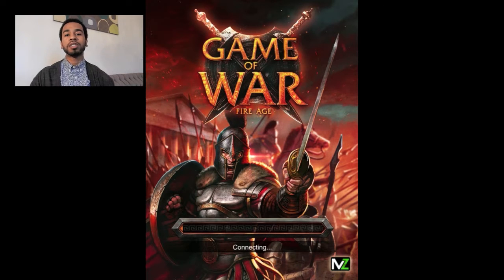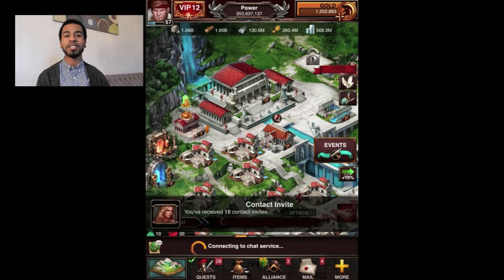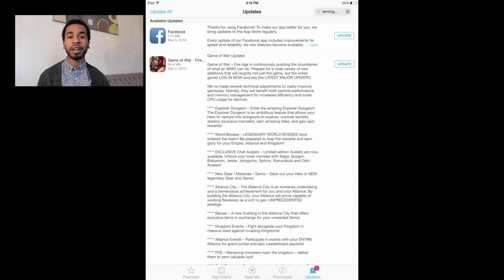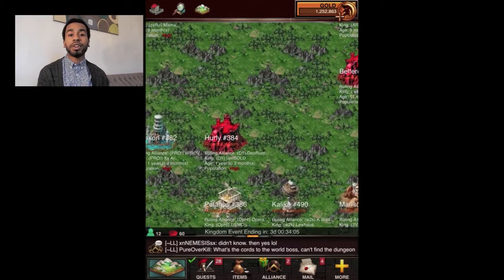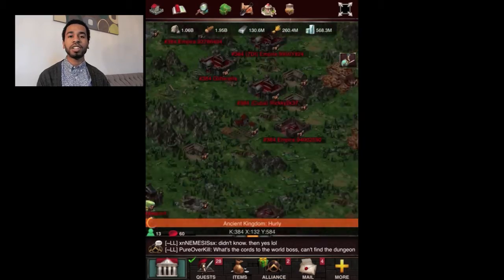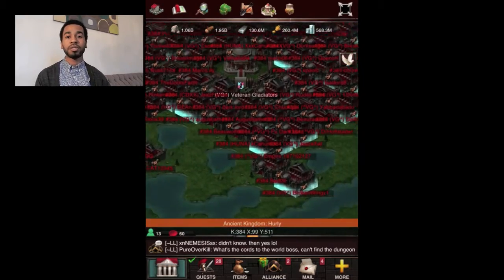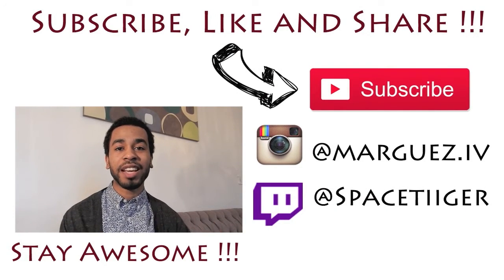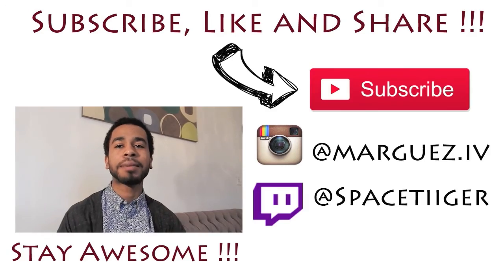How To Be A Solo Trap In GoW Tips and Tricks Pt 5 - Dealing with Lag and KE Prep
If you want to know how to be a solo trap in Game of War Fire Age enjoy the pointers. These videos show how to be a Jack Rabbit Trap completely different from a turtle trap. This video covers researches needed for a solo trap.

GAME CHAT ROOM - JACK RABBIT TRAPS

This is just the beginning a ton more is on the way.